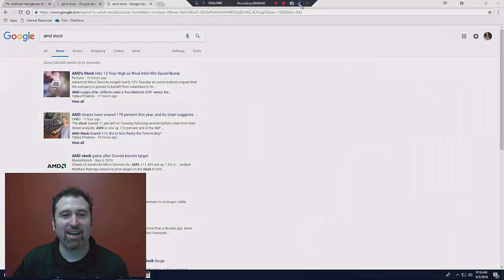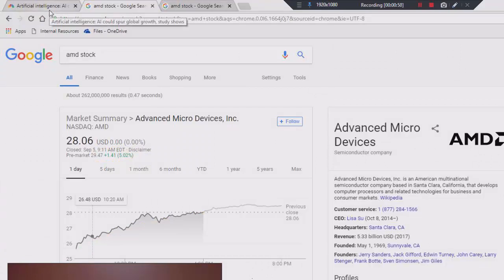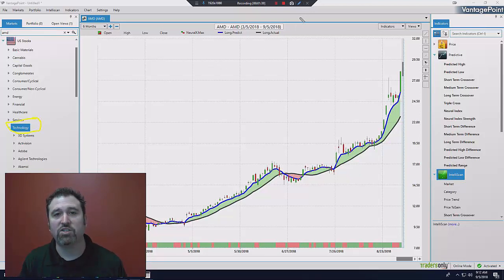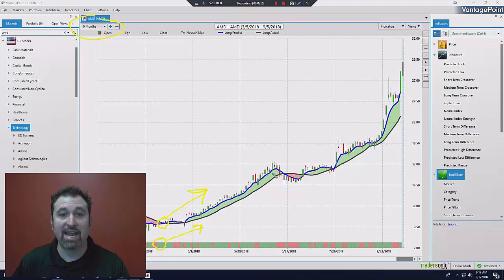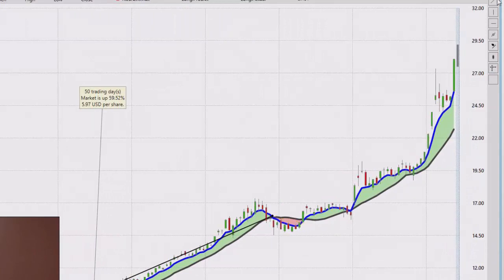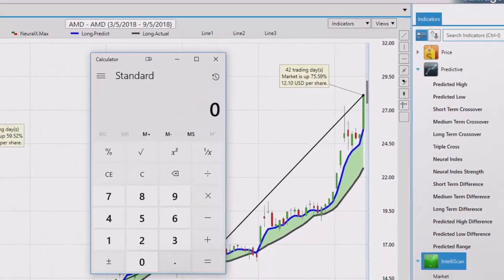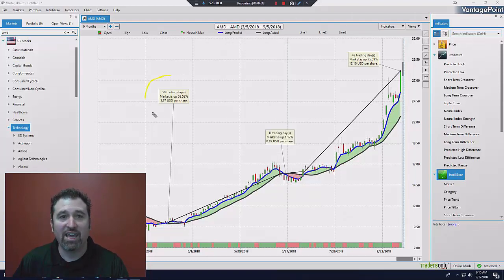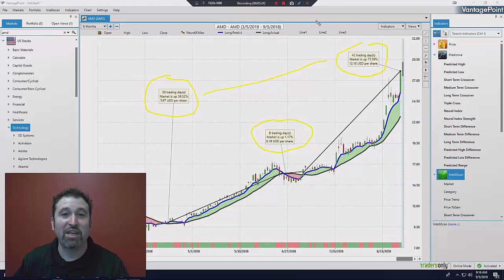VantagePoint AI | Hot Stock Alert - VantagePoint forecasts huge profits for AMD Stock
AMD stock has made significant moves recently. VantagePoint's artificial intelligence forecasts predicted not 1, but 2 trends that have gained traders a lot of profits. Lane Mendelsohn looks at how VantagePoint traders have capitalized on this opportunity.